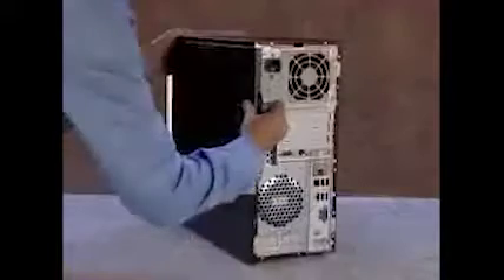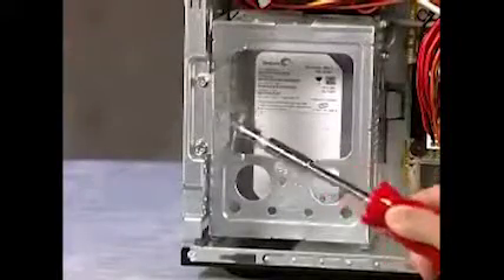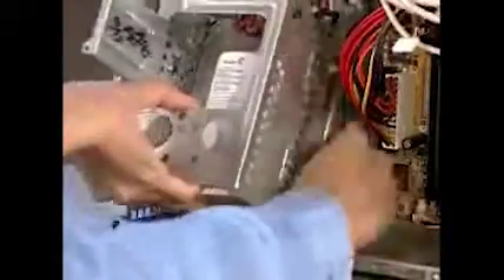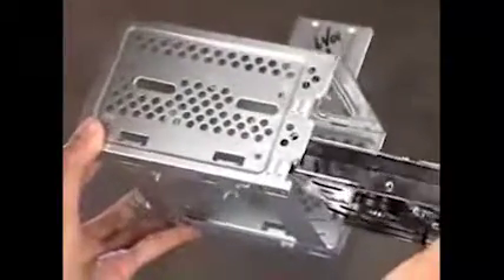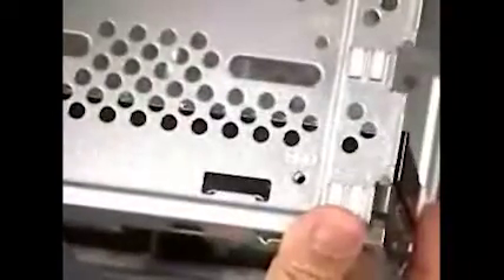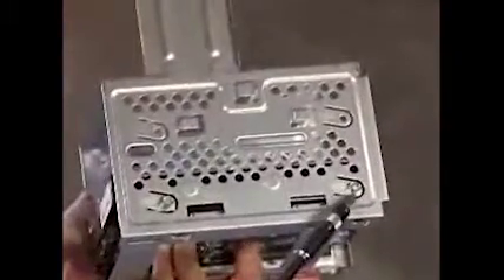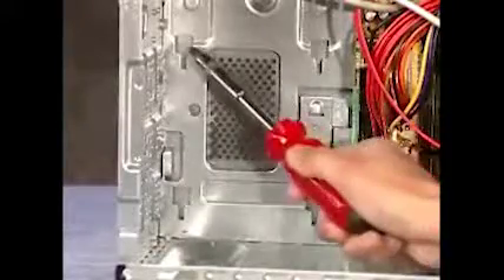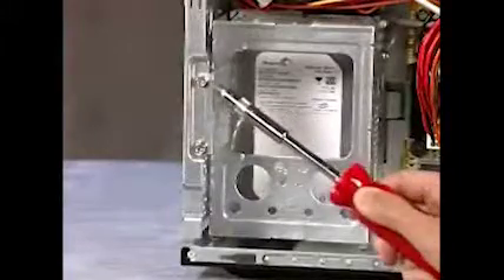Add or Replace the Hard Drive | Desktops | HP Support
Learn how to add or replace the hard drive for the HP and Compaq desktop PCs. (no model specified)